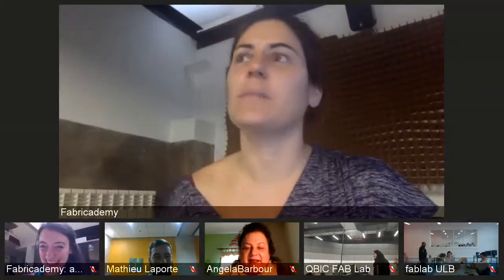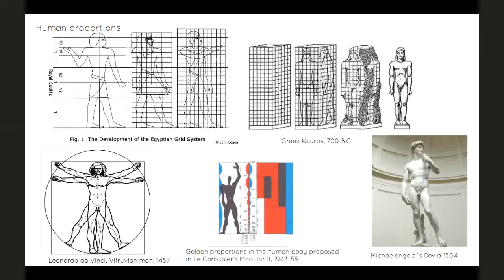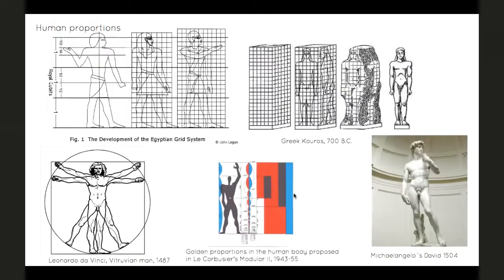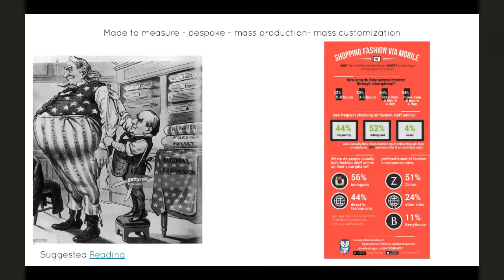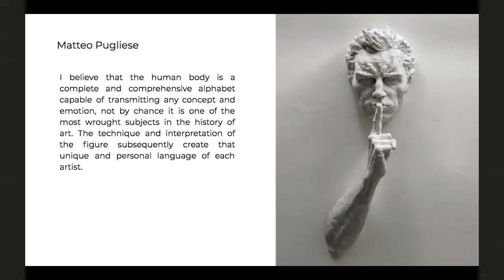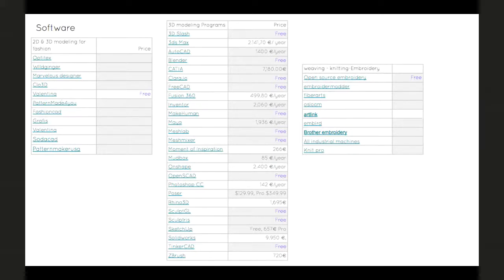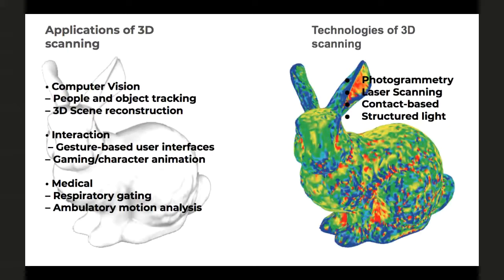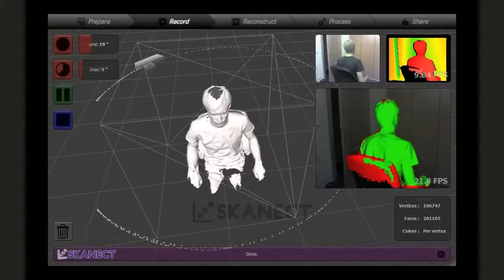Fabricademy 2019/20 - Class 2 - Digital Bodies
Class 2
Digital Bodies
Lecture by Anastasia Pistofidou